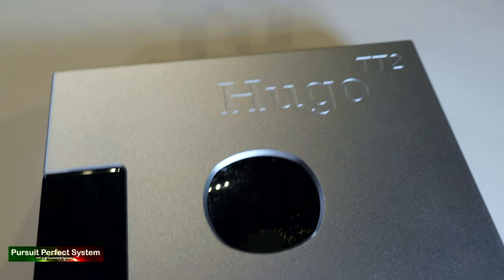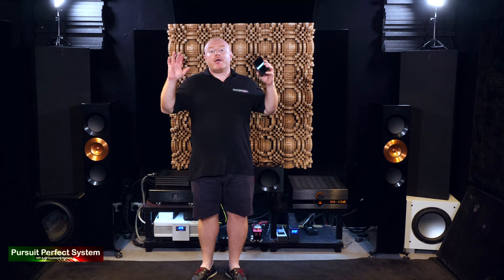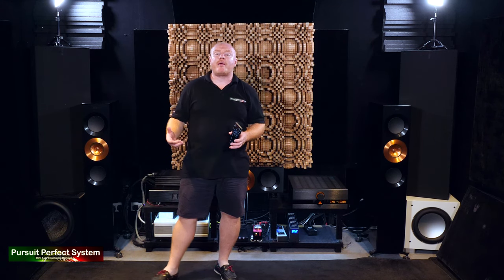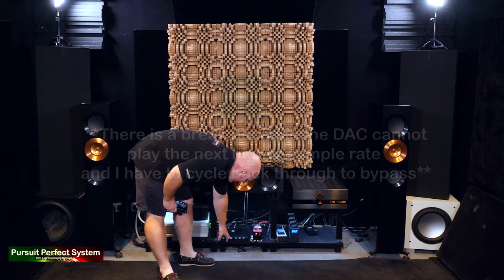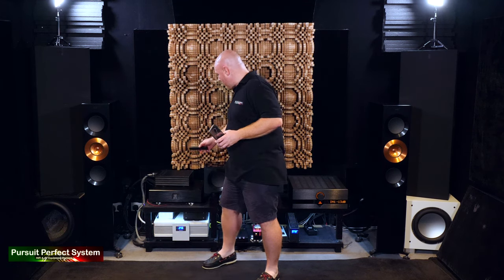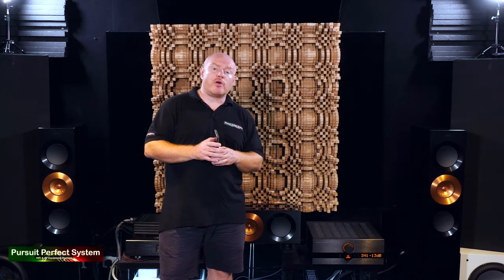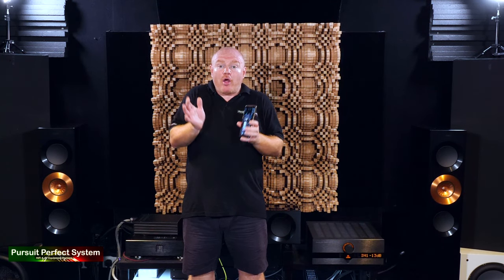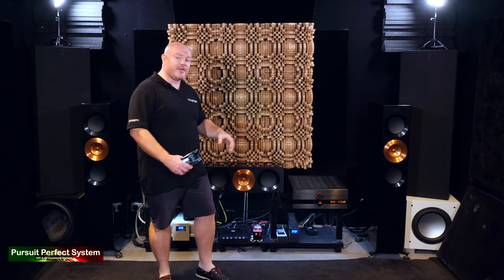Chord Electronics Hugo M Scaler best Audiophile thing since sliced bread? Digital DAC Music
In this video I talk about and demonstrate what I feel is a game changing digital component from Chord Electronics the Hugo M Scaler.

I made this video as I used the Hugo M Scaler as part of the review for the SMSL M300 DAC and I was amazed by the improvement.

It really shows the importance of the DAC and how quite clearly all DAC's do not sound the same

I am using the Canor Audio the AI1.10 - what a stunner

The songs and albums used in this video are

Video Equipment